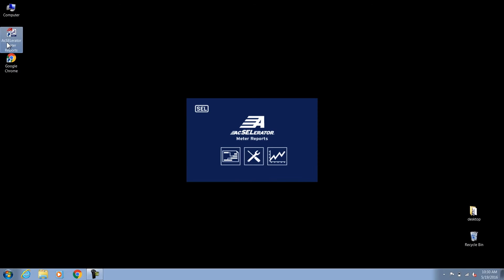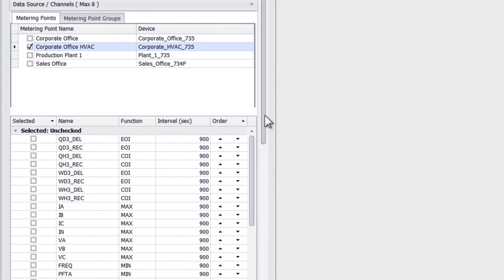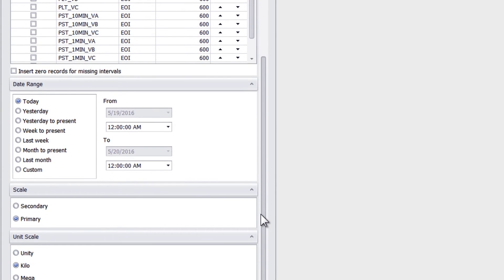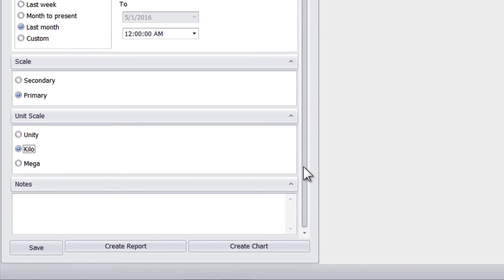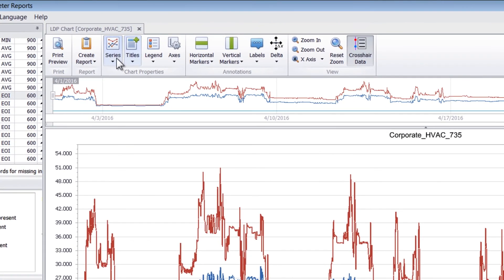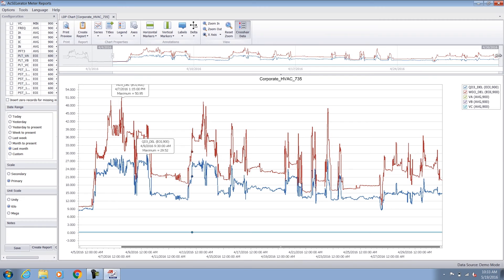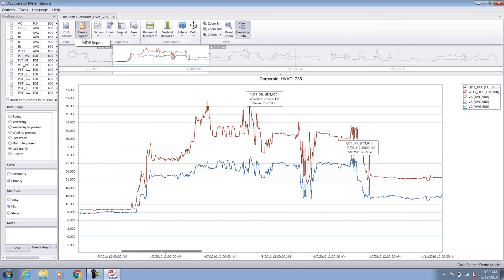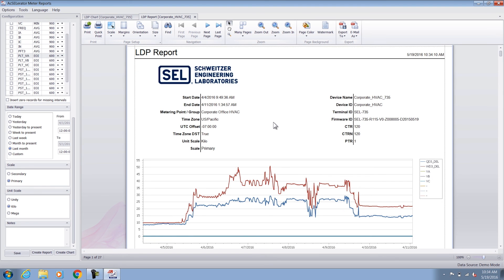How to Use SEL acSELerator Meter Reports Software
Learn how to use acSELerator Meter Report Software to easily monitor electric load profiles and power quality across your system.